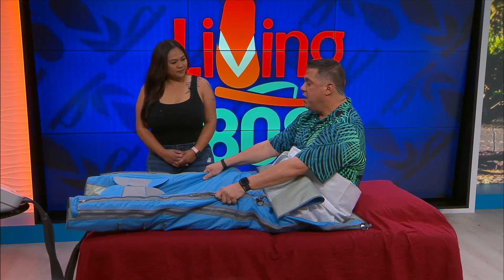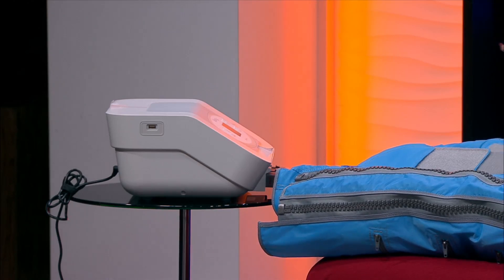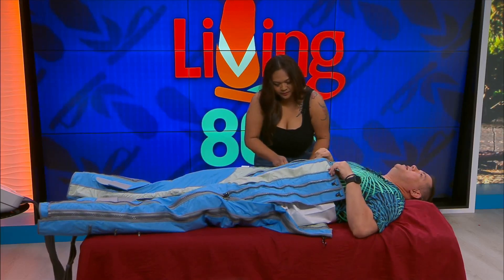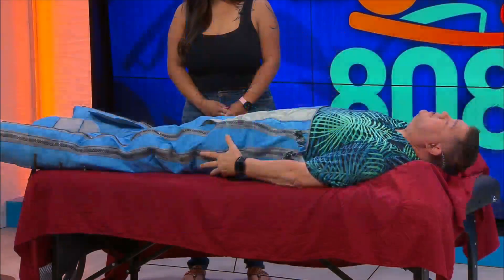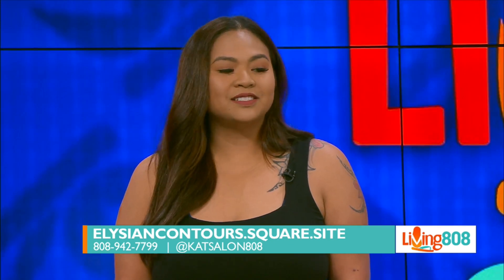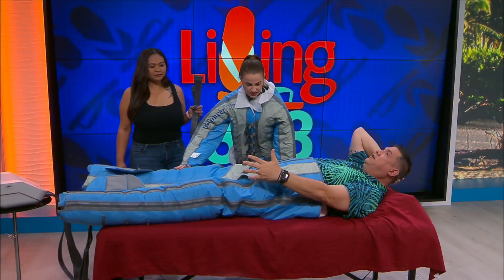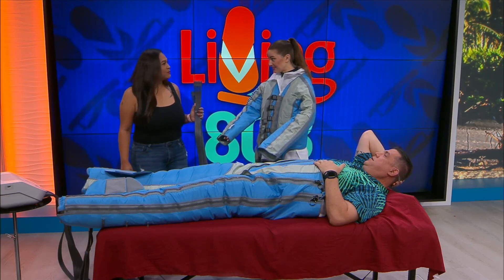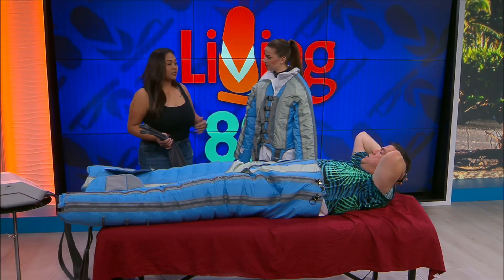Unveiling the Benefits of Ballancer Pro at Elysian Contours Wellness and Recovery LLC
In an attempt to become a better version of yourself in the new year, you might want to start with a massage at Elysian Contours Wellness and Recovery LLC.